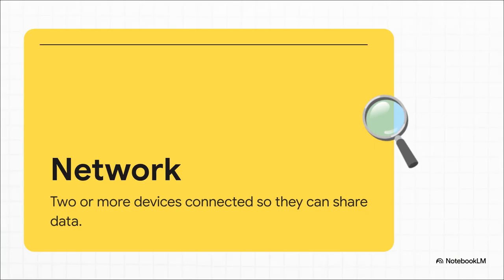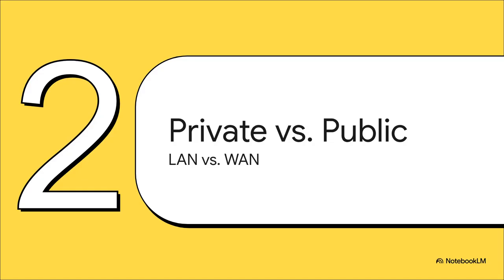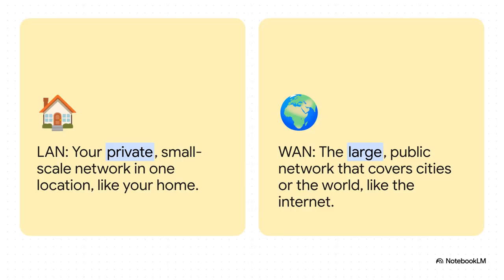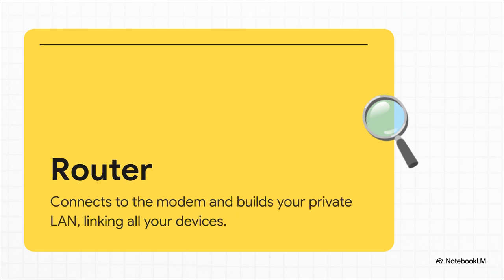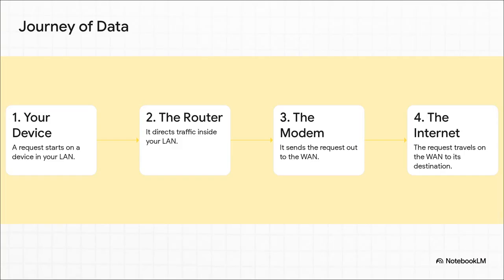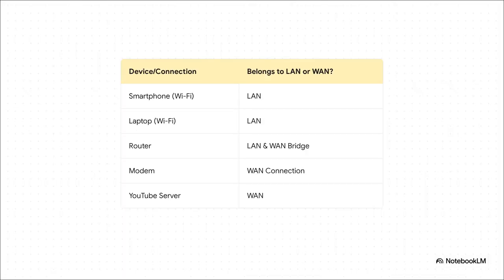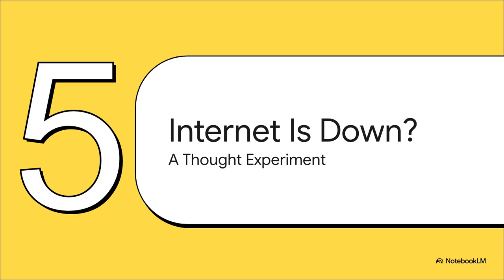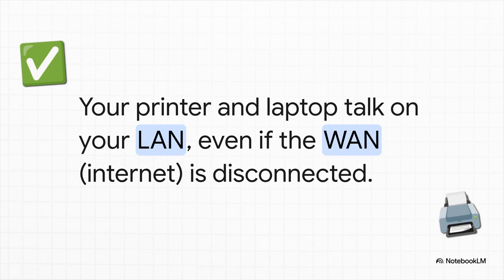The Explainer How Your Home Network Works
The provided text offers a foundational understanding of computer networks, explaining how devices connect to share information. It distinguishes between Local Area Networks (LANs), which are smaller, private networks like those found in homes, and Wide Area Networks (WANs), which are extensive public networks like the internet. The source clarifies the roles of key networking equipment, such as modems that bring the internet into a home and routers that establish and manage the internal network, connecting various devices. Ultimately, the text illustrates the fundamental components and concepts behind everyday digital interactions, from streaming video to printing documents within a home.